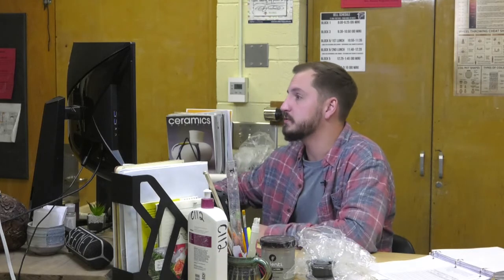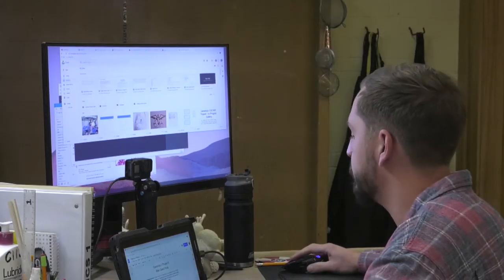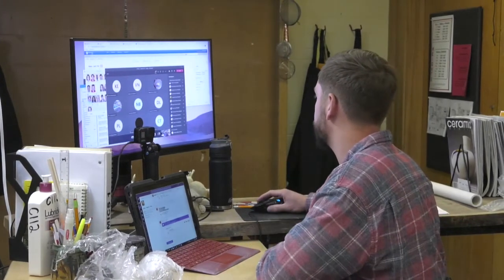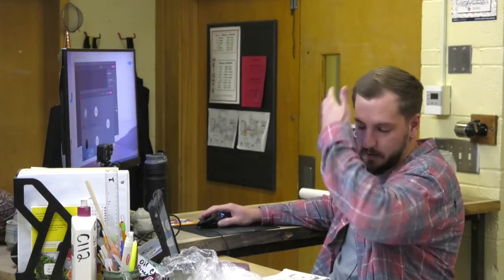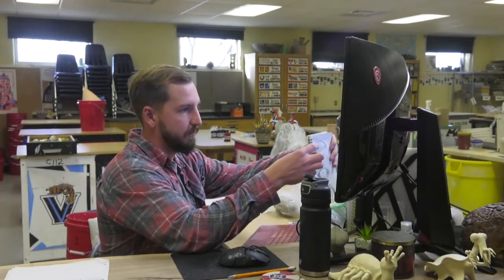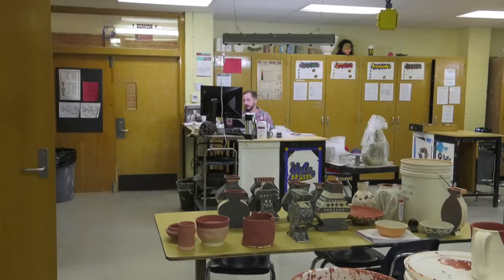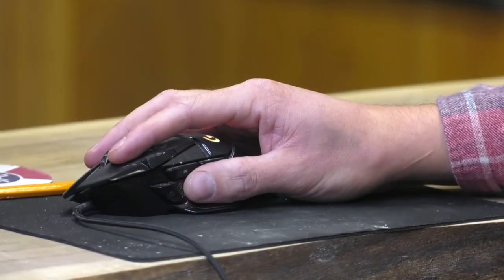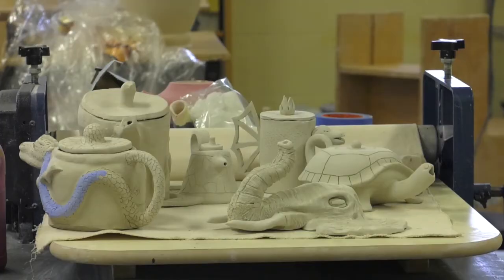Everyday Engagement - Dylan Seeney, Heights High School